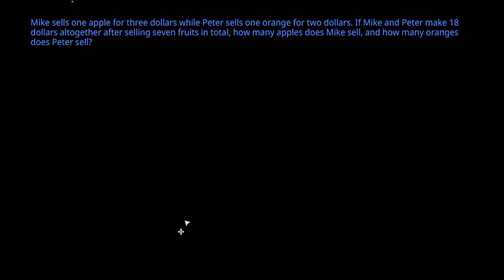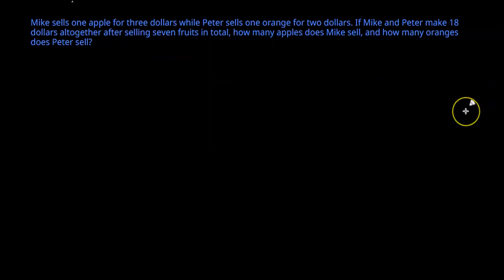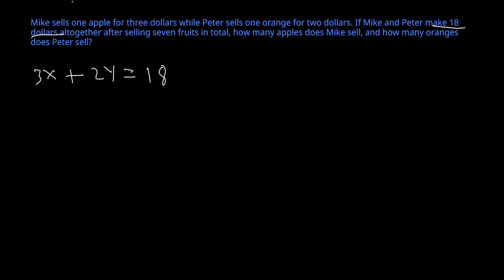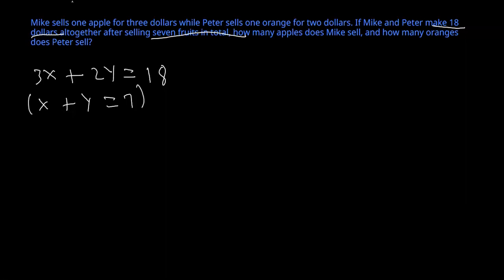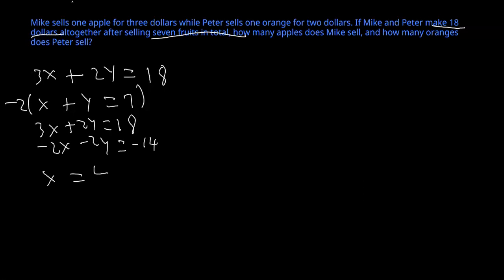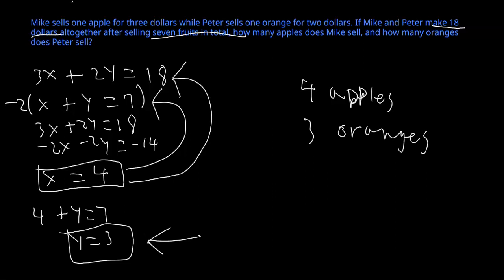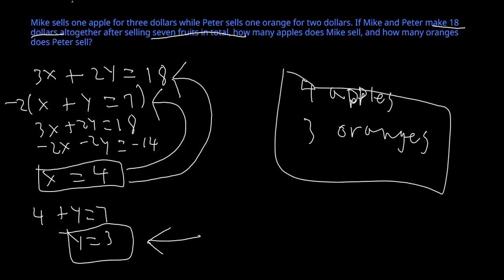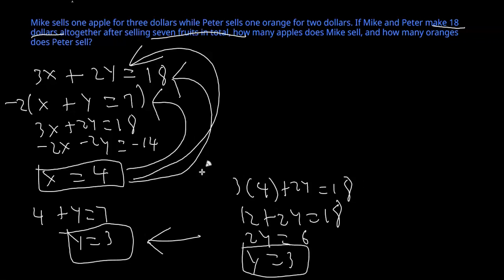Applications of the System of Equations Process